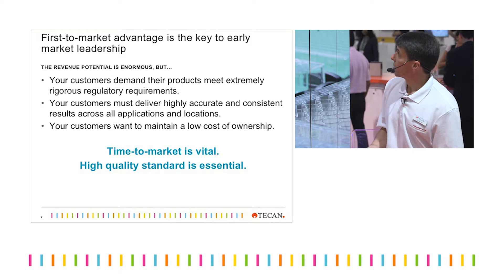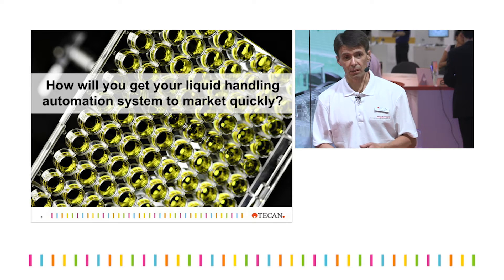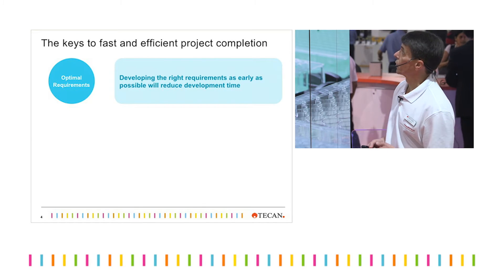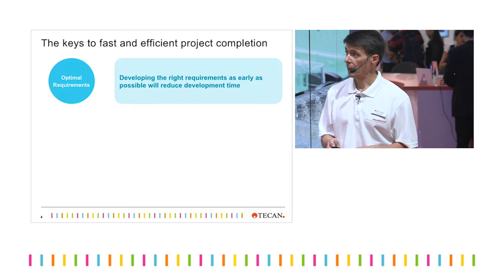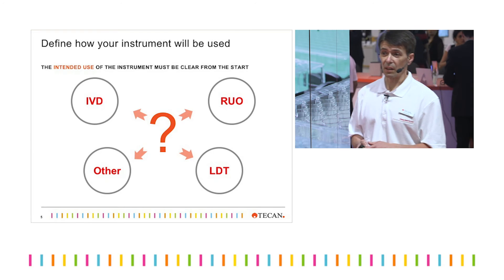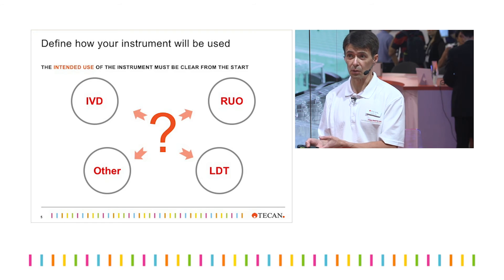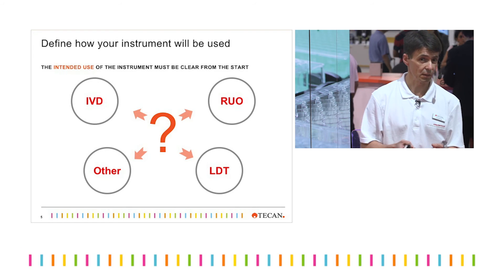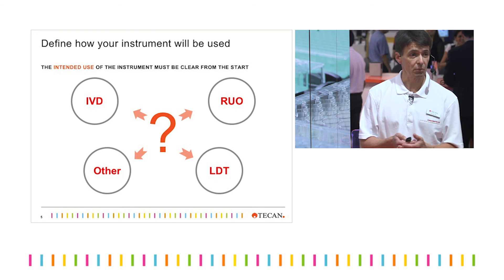Options to Reduce Time-to-Market with Your Next Liquid Handling Instrument Development Project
When developing a liquid handling instrument, it is important to be first to market for early market leadership. Mr. Claudio Bui, Head of Product Concepts, Tecan, considers key elements to completing a project quickly and efficiently, including common pitfalls. He describrd how the Tecan OEM portfolio allows multiple levels of integration from letting Tecan design it for you to designing it yourself –platform-based and components. Mr. Bui illustrates the built in confidence of partnering with Tecan and provides market examples of success.